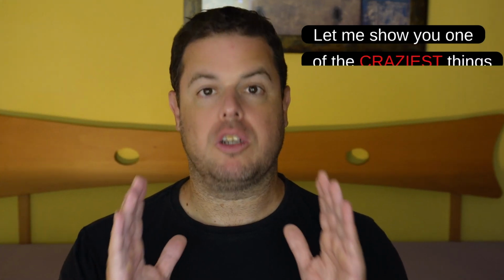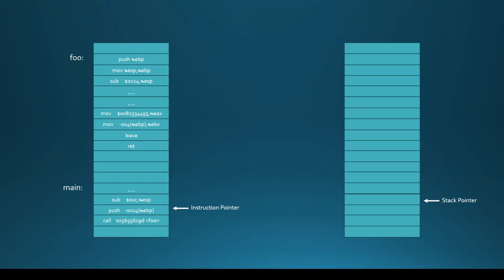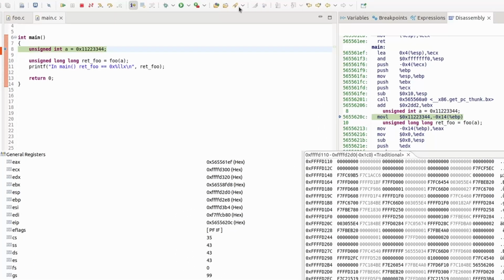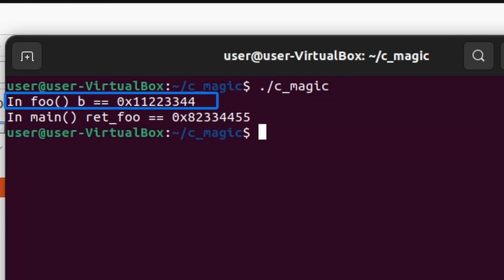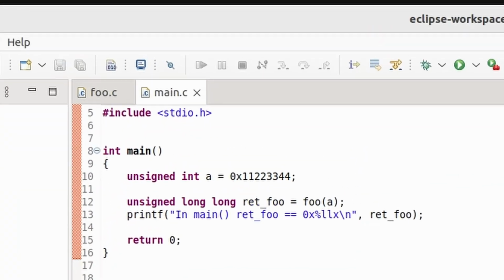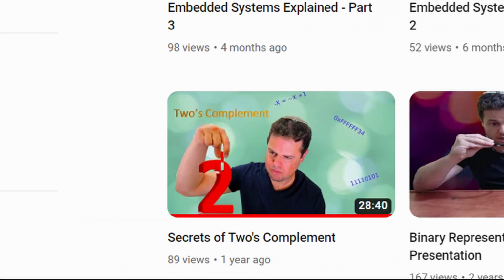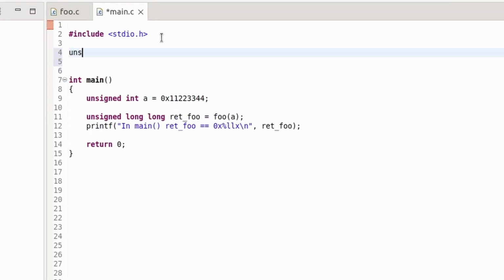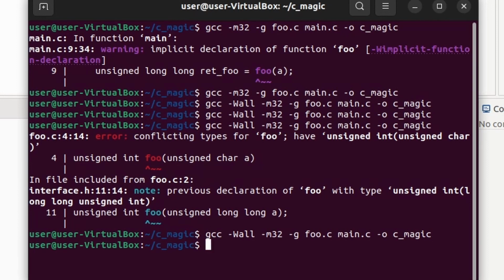You MUST see this phenomena in C programming language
You will see a CRAZY phenomena known to few, that can wreak havoc in C programming language programs and can create hard-to-find bugs. This video will also serve as a nice knowledge enhancer to C compilation and linkage and to stack operations in general.